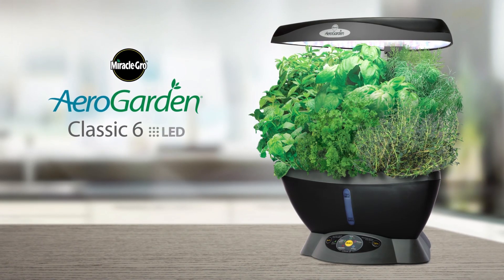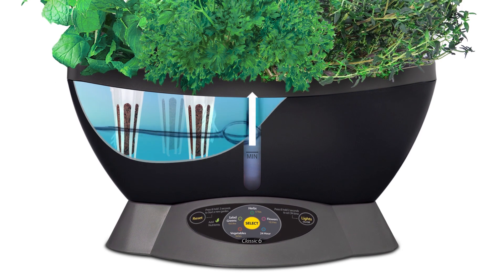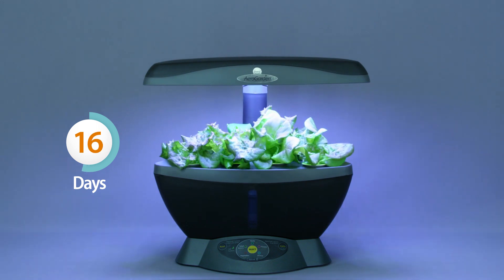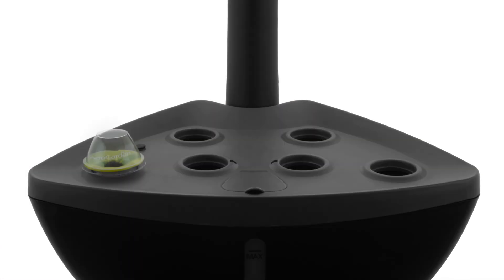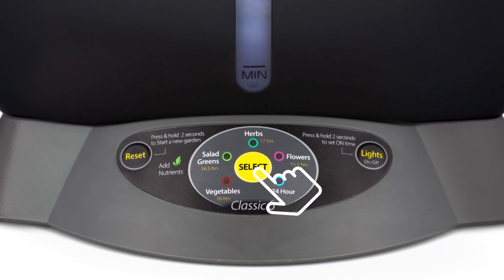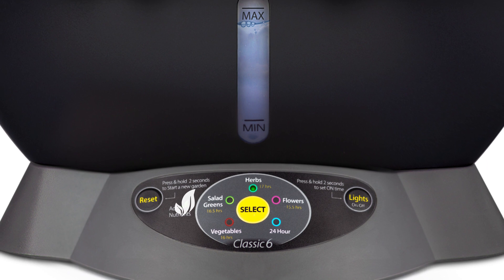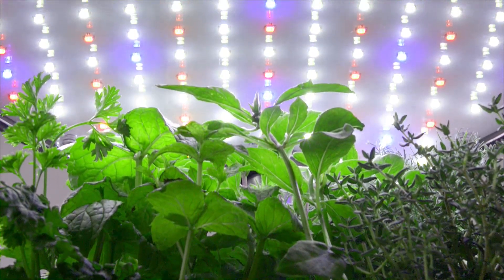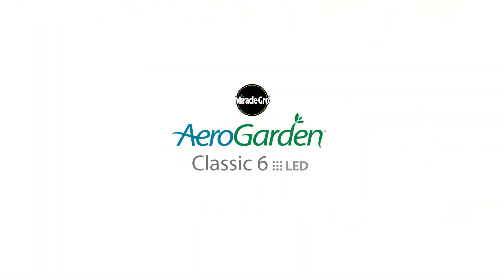The Smart Countertop Garden - AeroGarden Classic 6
The AeroGarden Classic 6 comes with a lighting system that provides high performance, energy efficient 20 Watt LED lighting for plants. This garden tailors the light spectrum to help plants thrive, concentrating daylight white LEDs for fast growth, blue LEDs for bigger yields, and red LEDs for more flowers and fruit.